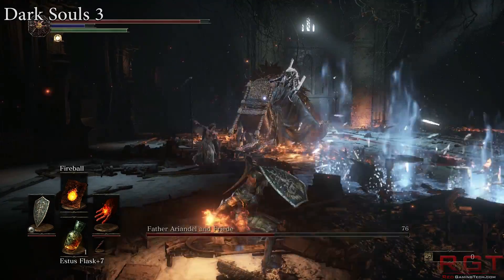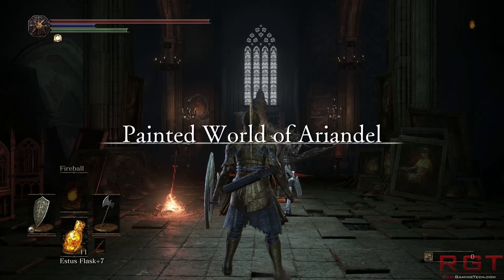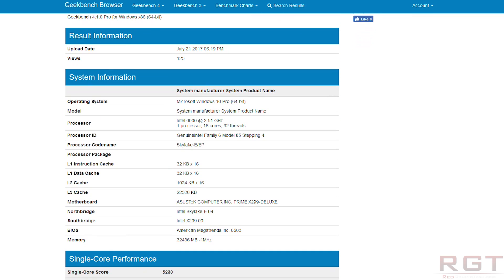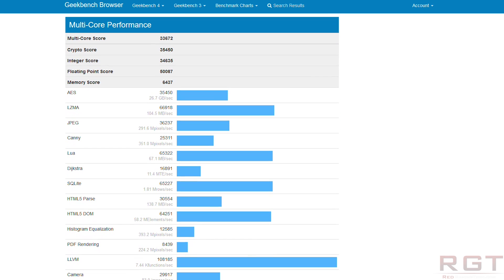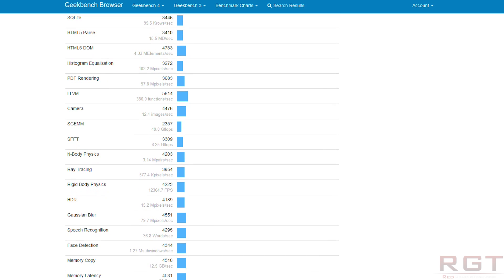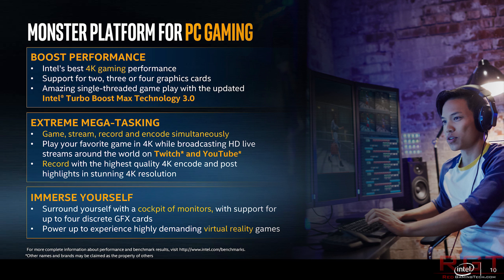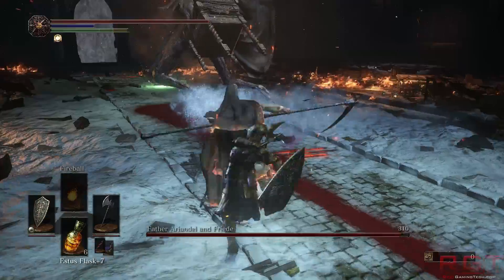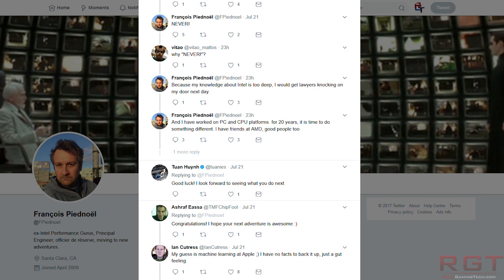Intel I9 7960X Benchmarks Emerge Vs ThreadRipper 1950X | Coffee Lake 8700K Specs & More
Intel i9 7960X benchmarks have surfaced, putting it against the AMD Threadripper 1950X. Also, Coffee Lake 8700K specifications have surfaced as well.